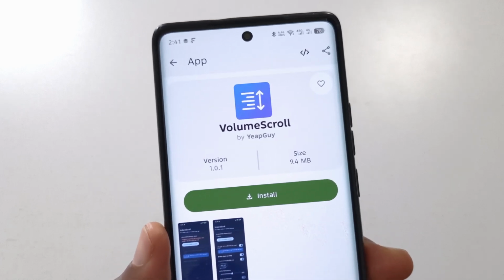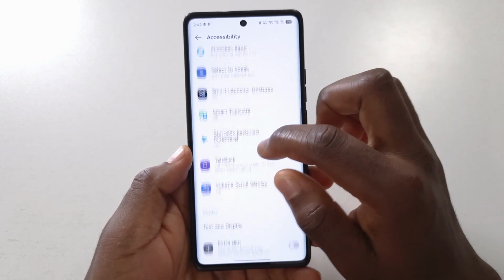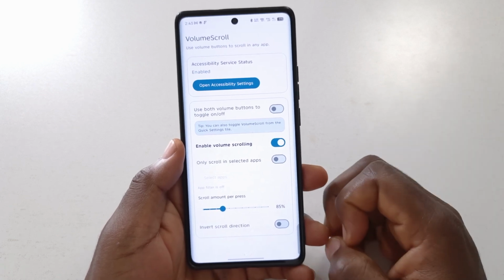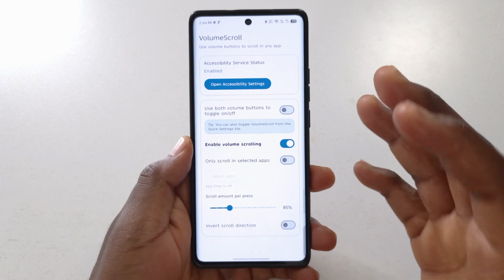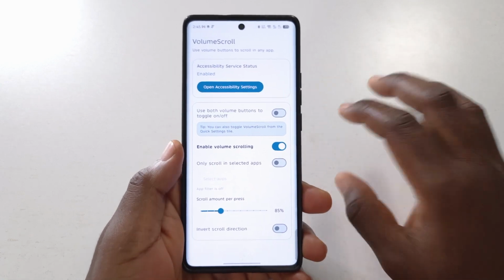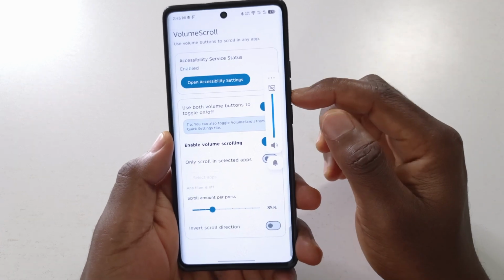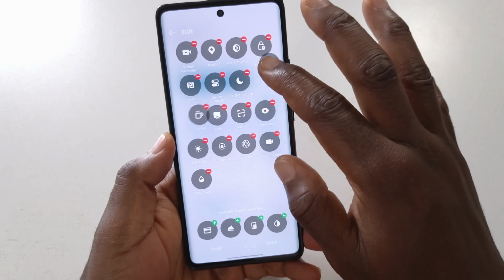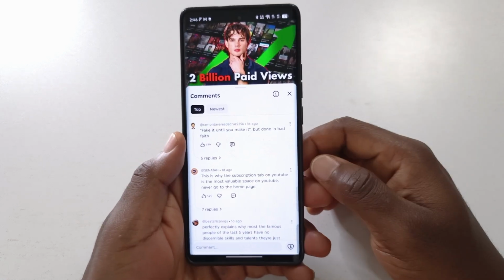How to Use Volume Scroll on Android - Use Volume Buttons to Scroll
This video shows you how to scroll using your volume buttons on Android